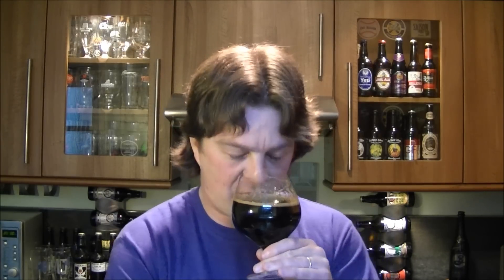Black Isle Black Run Tomatin Sherry Butt Edition By Black Isle Brewing | Scottish Craft Beer Review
Real Ale Craft Beer Reviews Black Isle Black Run Tomatin Sherry Butt Edition By Black Isle Brewing Company | Scottish Craft Beer Review